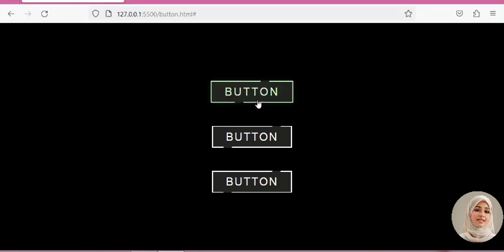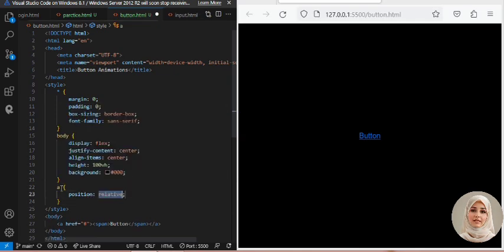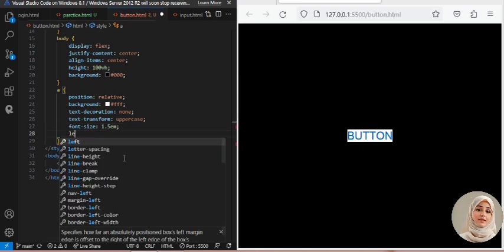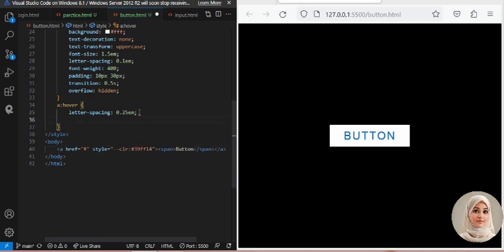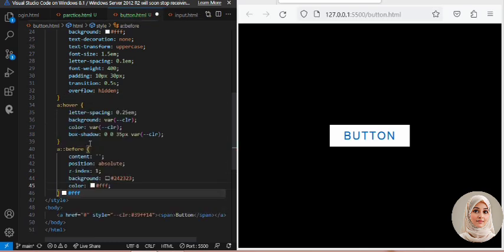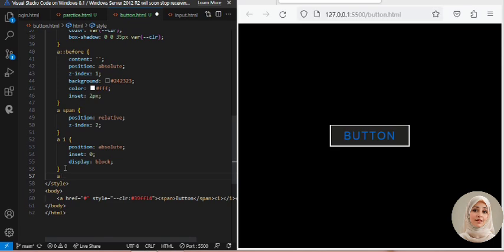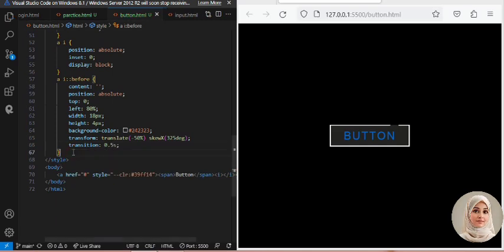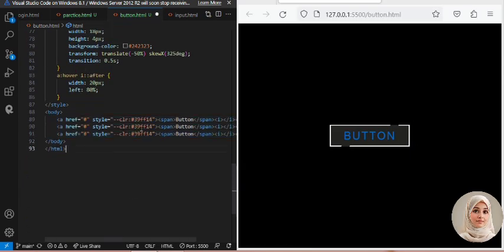Create a Stylish Button with a Cool Hover Effect using HTML and CSS.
Learn how to create a modern and stylish button with a dynamic hover effect using HTML and CSS. In this tutorial, we'll break down the code step-by-step and show you how to create a responsive and visually appealing button.

Thank's to :-